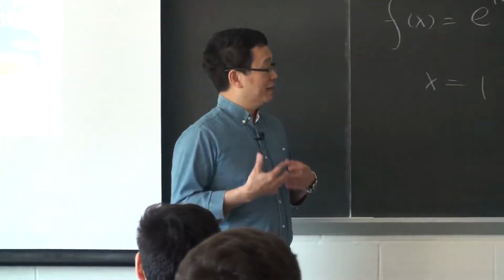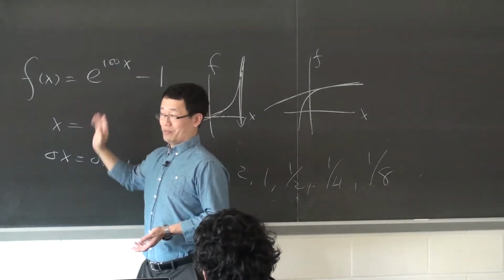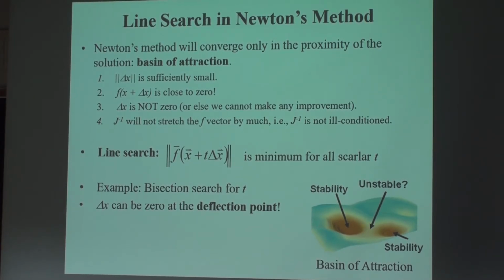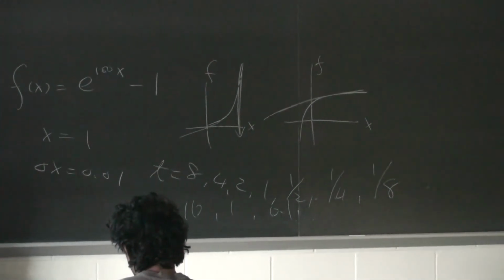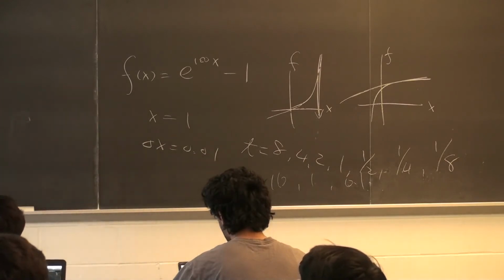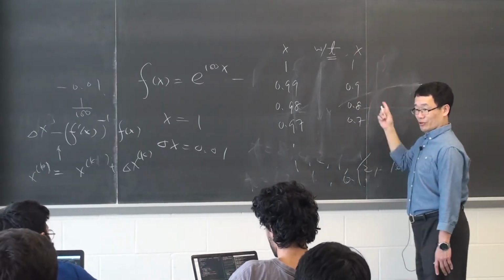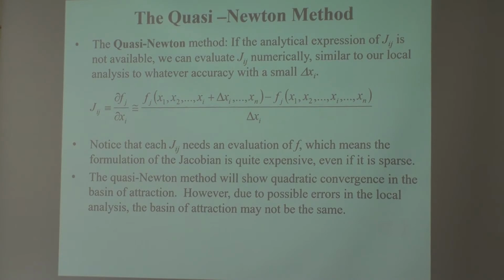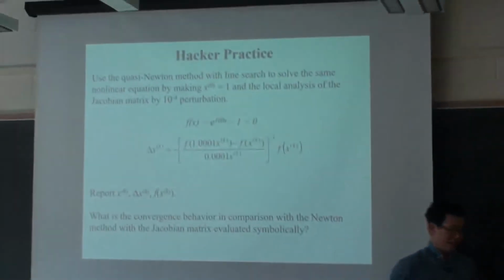ECE4960 Lecture 13